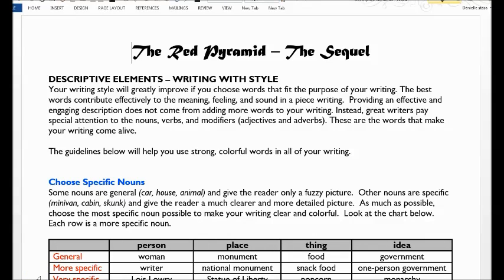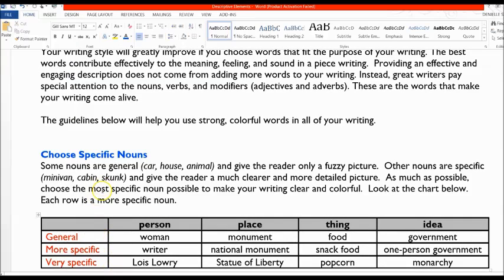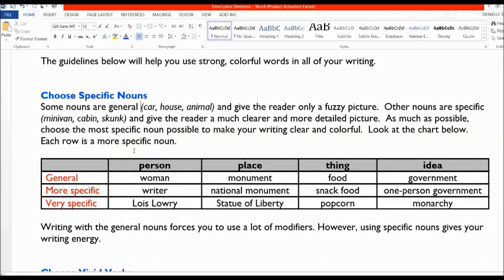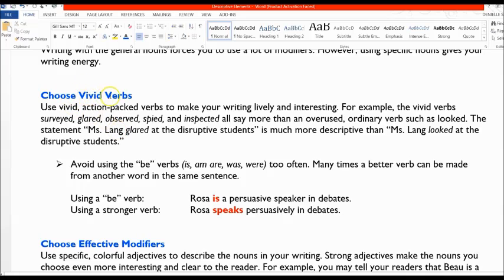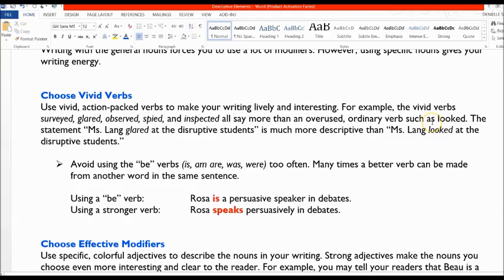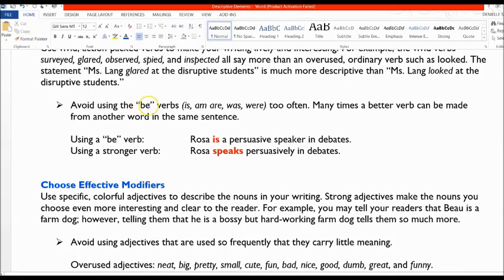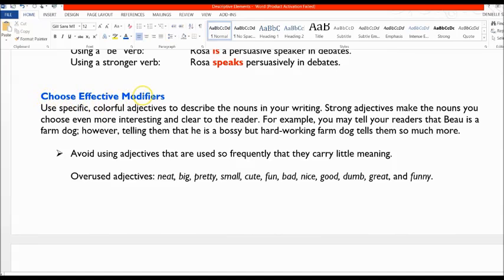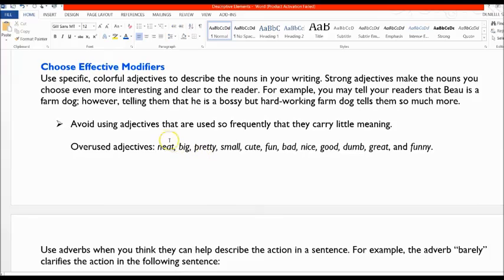The Sequel Video 4 Descriptive Elements